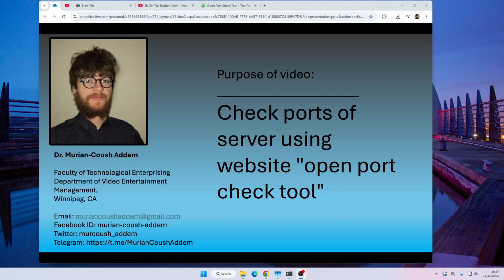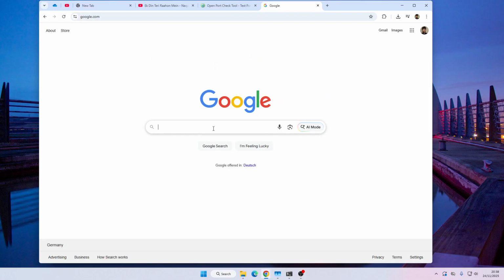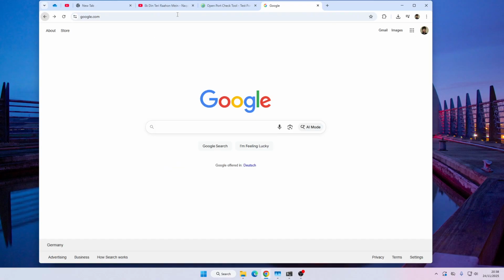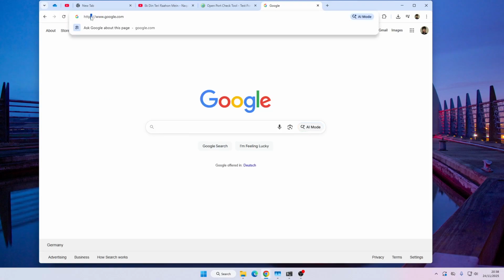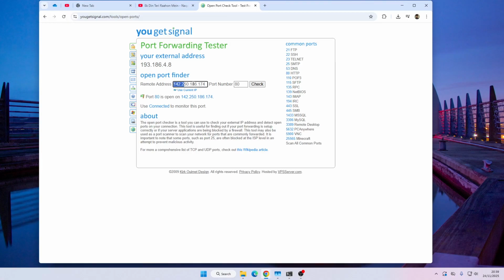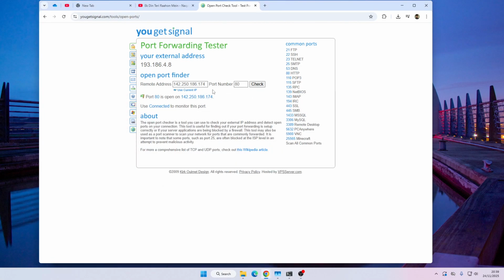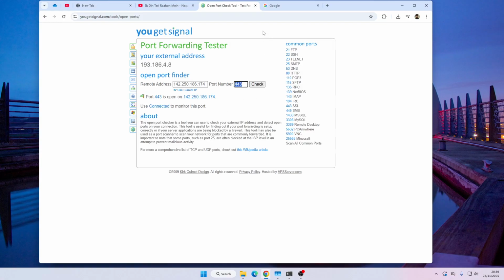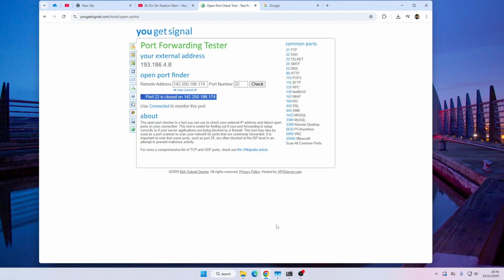Check ports of server with Open Port Check Tool